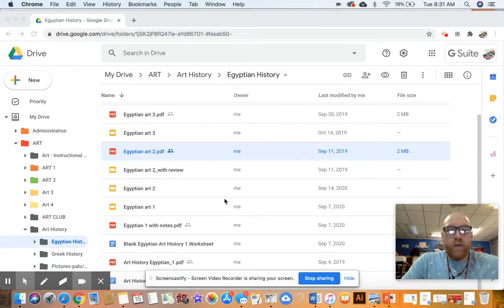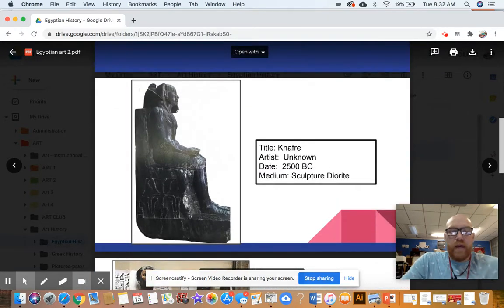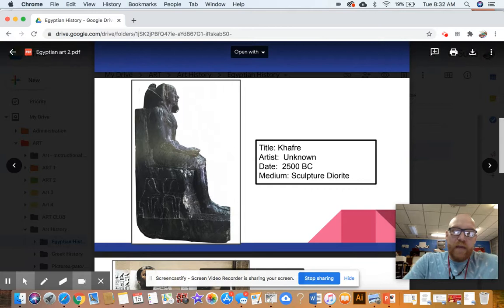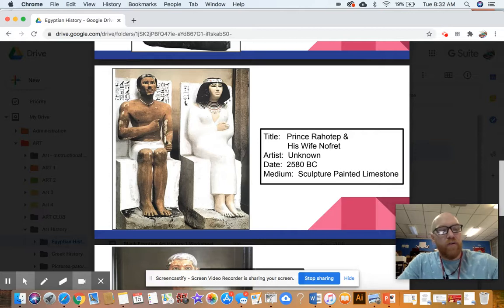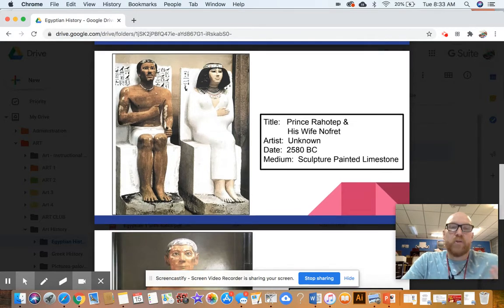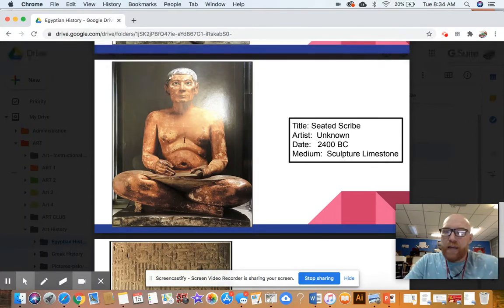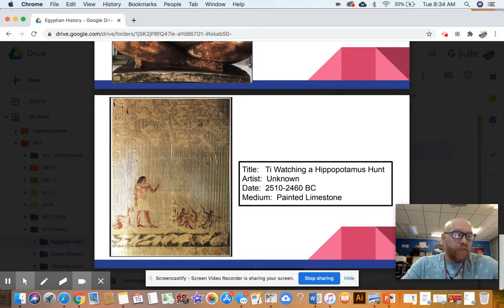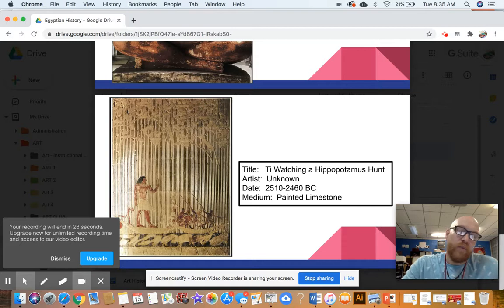Egyptian Art History 2